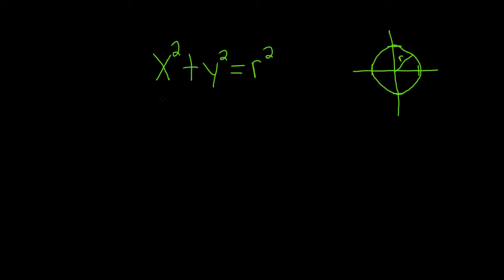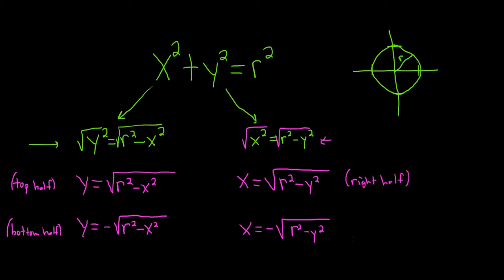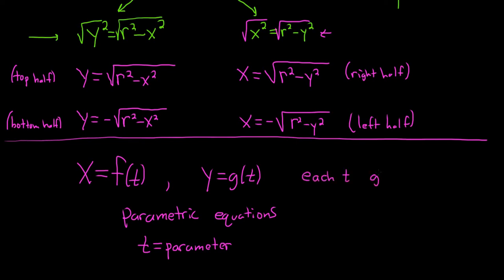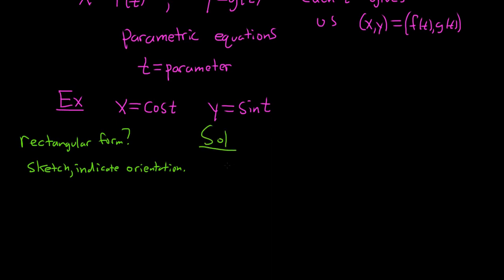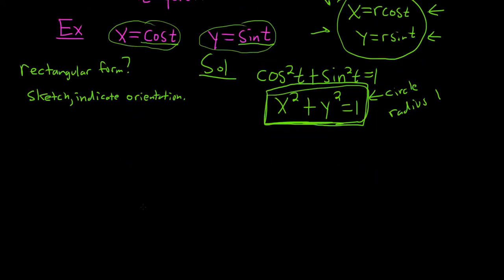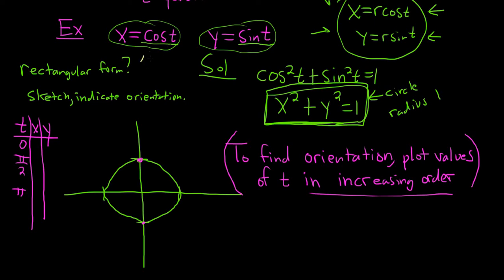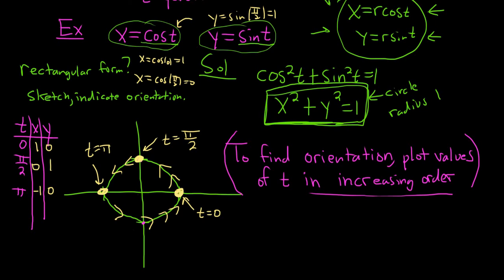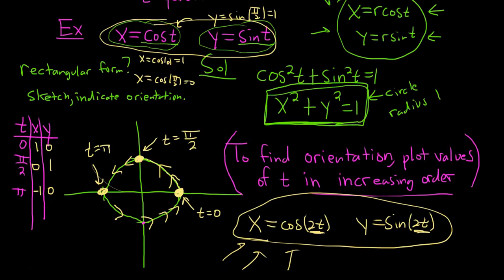Introduction to Parametric Equations